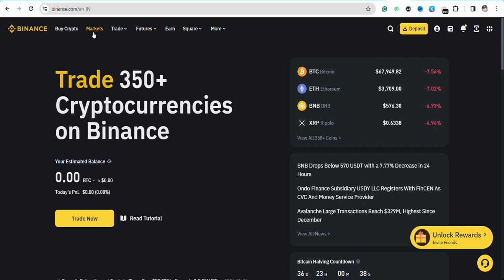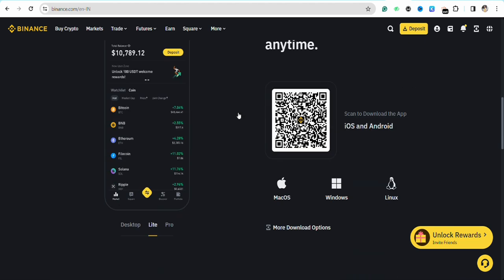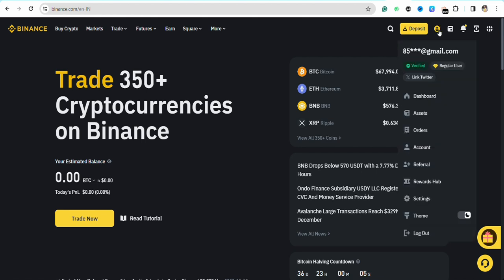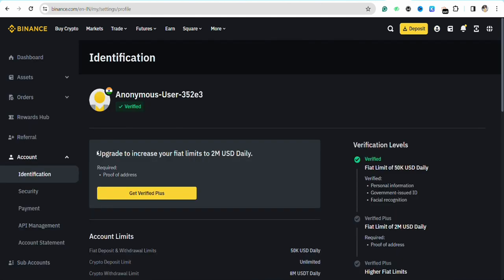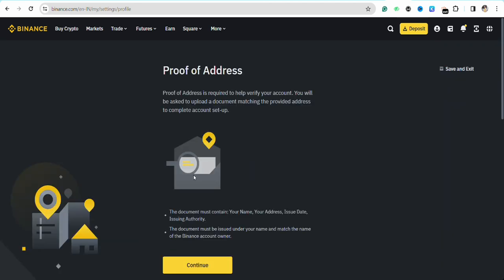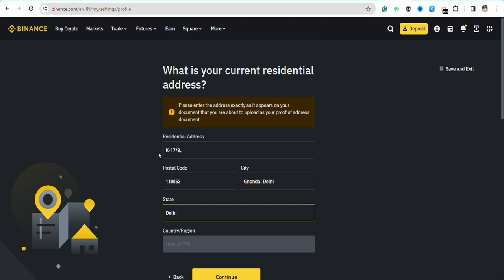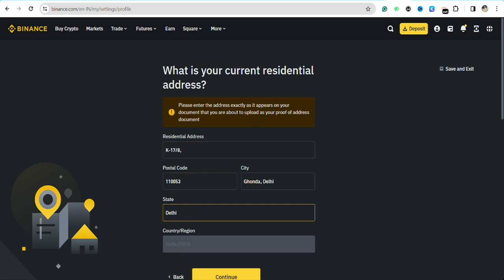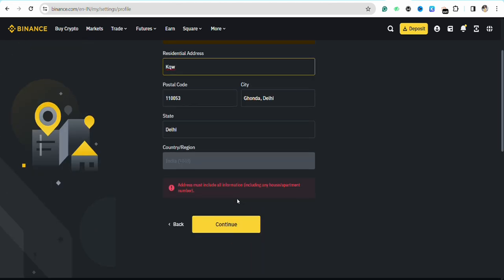How to change residential address in Binance (Full Guide)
In this comprehensive guide, we will walk you through the step-by-step process of changing your residential address in Binance. Whether you have moved to a new location or simply need to update your address, this video will provide you with all the necessary information and instructions. Follow along as we demonstrate the exact steps to ensure a smooth and hassle-free address change on the Binance platform.